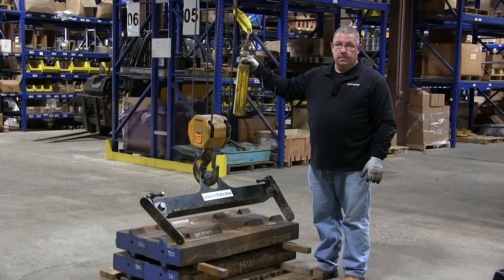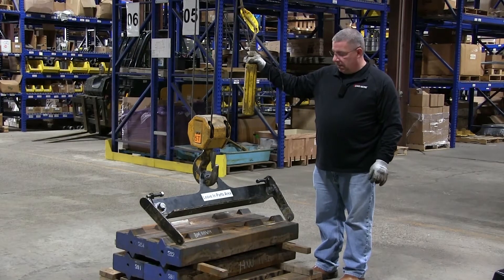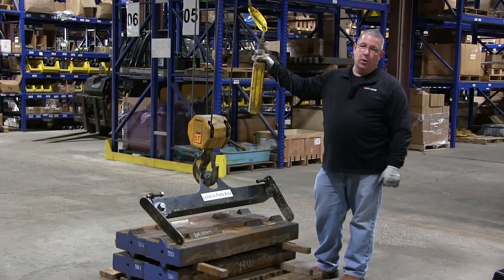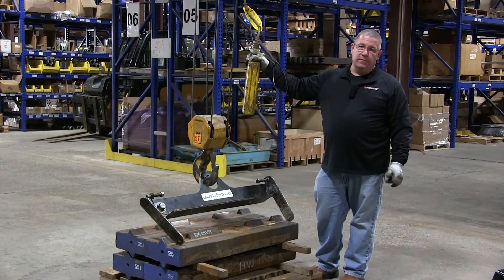4043 Blowbar Lifting Tool Usage